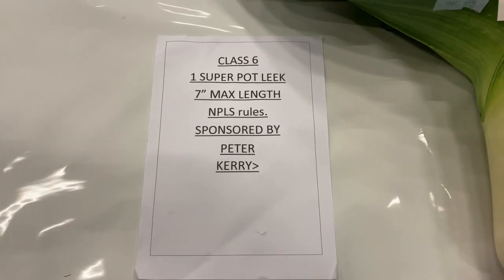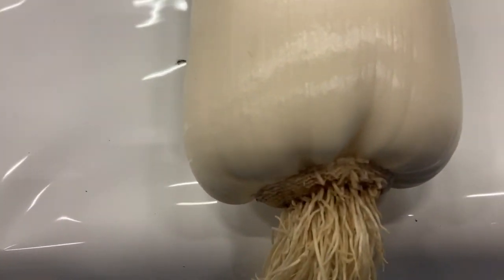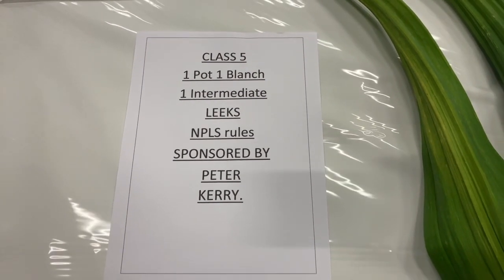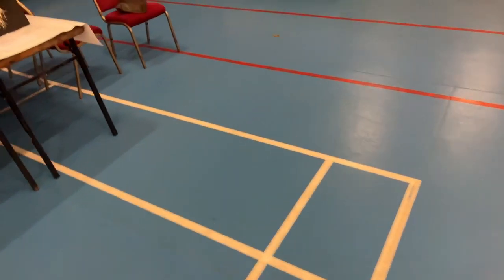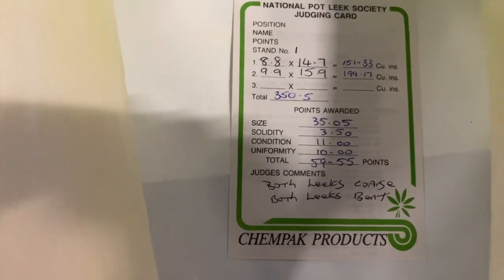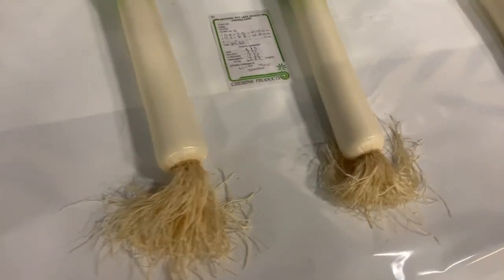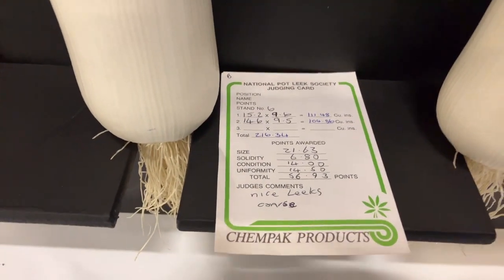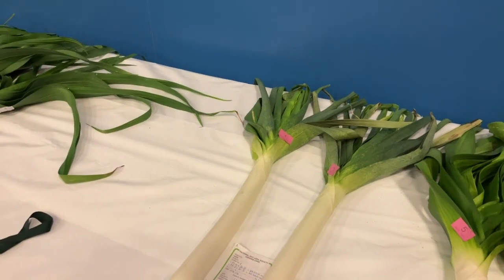The NEHS . Show.